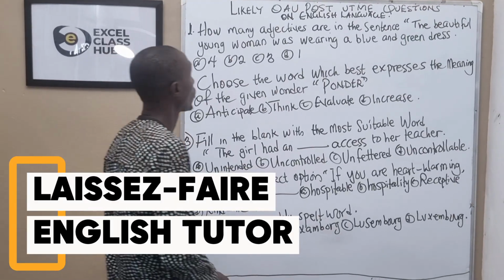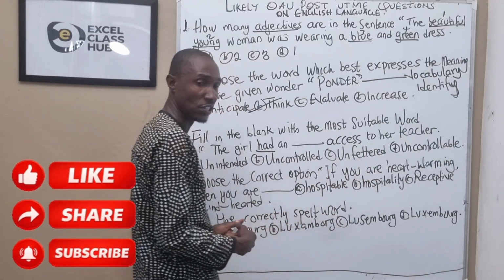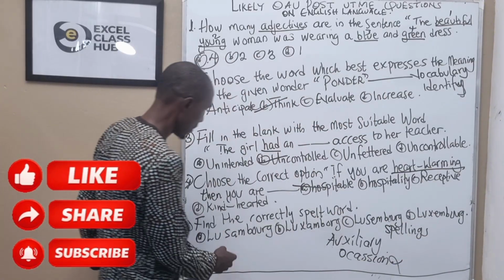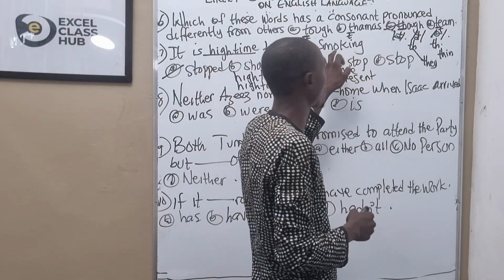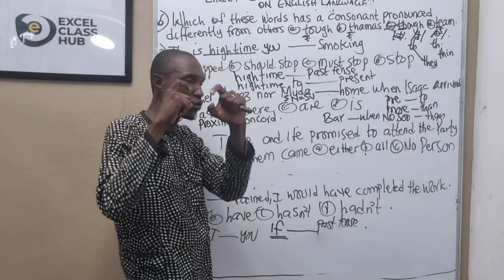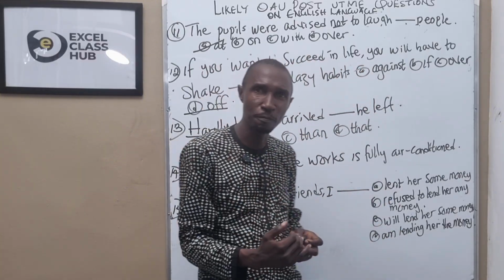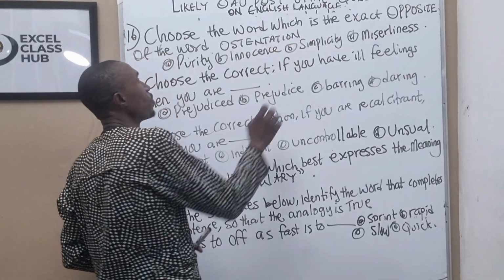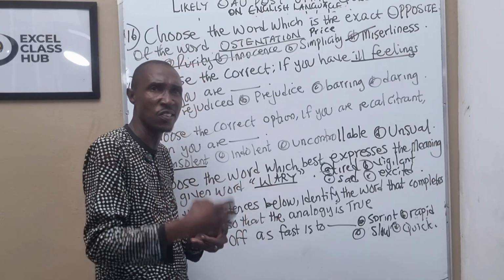LIKELY O A U 2026/2027 ENGLISH POST UTME QUESTIONS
Get ready for the Obafemi Awolowo University (O.A.U) 2026/2027 Post-UTME examination with these carefully selected likely English Language questions.

In this video, we cover important areas that O.A.U aspirants should understand, including:

✅ Sentence interpretation
✅ Grammatical errors
✅ Concord and correct usage
✅ Vocabulary and word meanings
✅ Analogy and comprehension questions

Attempt each question before the correct answer is explained. This lesson will help you understand the examination pattern, improve your speed and identify areas requiring more preparation.

Drop your score in the comment section after answering all the questions!